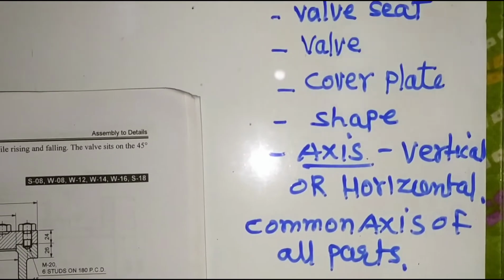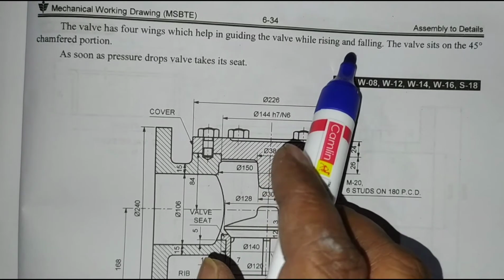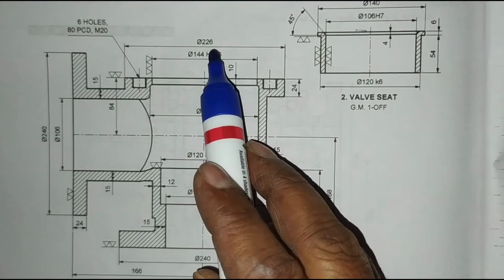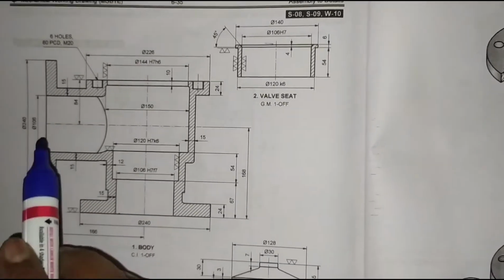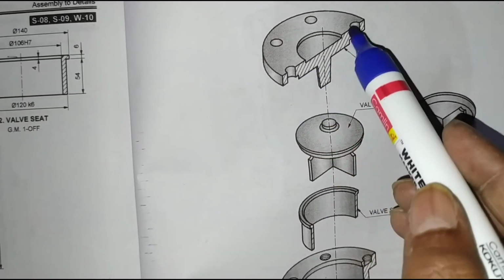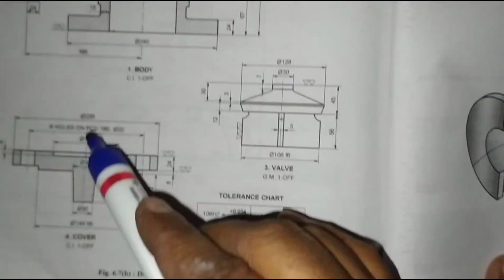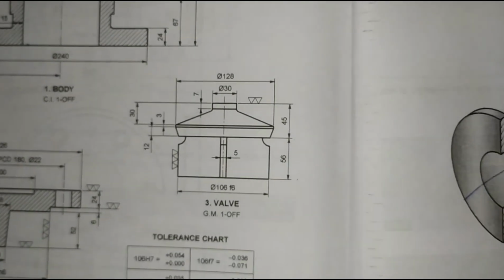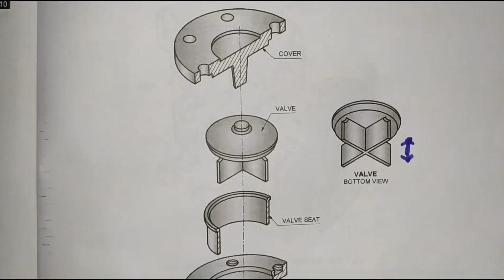MWM Unit 5 & 6 Assembly Drawing Lecture 9 Non-Return Valve.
To understand various parts, it's locations (Position), its function and Orthographic projections.